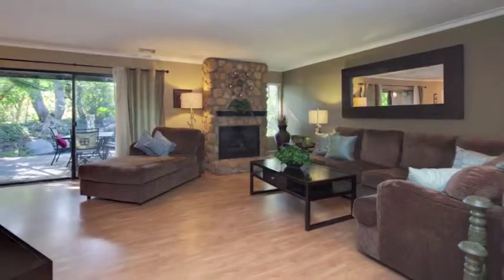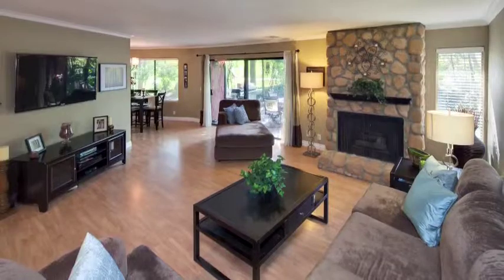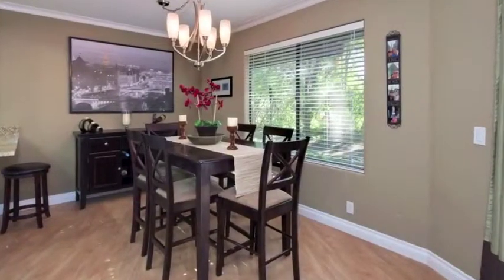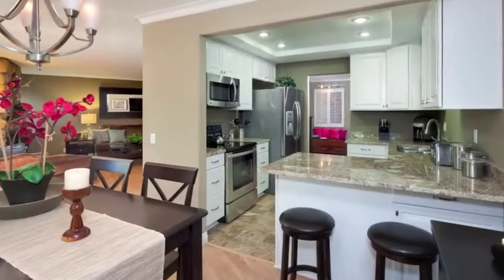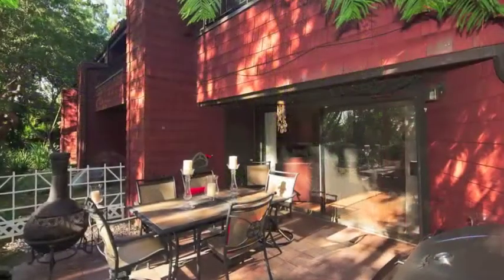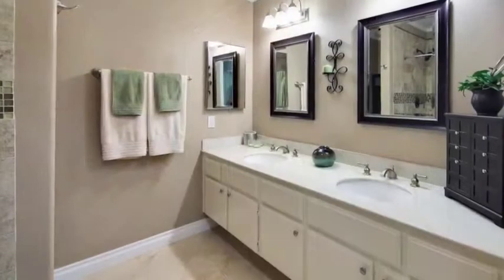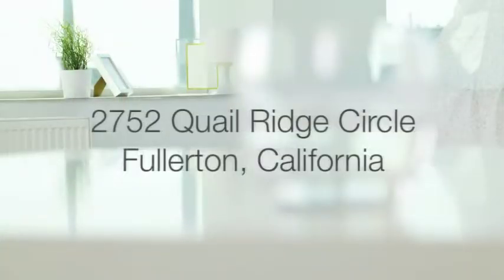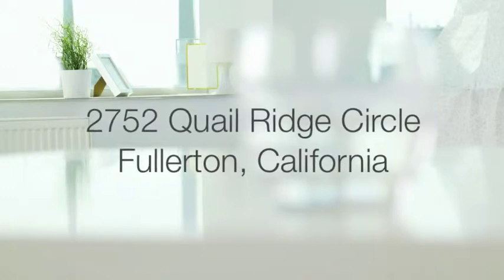2752QuailRidgeDarrylJones.mp4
This stunning Fullerton home is SINGLE STORY with 2 bedrooms PLUS an office. There are upgrades throughout this Fullerton home including remodeled and updated kitchen with new cabinets, stainless steel appliances, granite counters,recessed lighting,new window coverings,freshly painted walls, crown molding, and updated interior doors & baseboards. The large master bedroom has a remodeled master bath with new fixtures and the family room displays a beautiful stone fireplace. There is inside laundry and lots of storage. The most unique aspect of this Fullerton home is the private patio with a stream running through it.  for more information on this Fullerton home for sale.